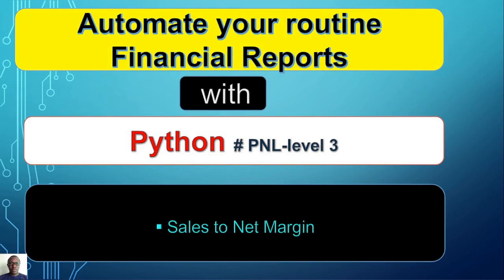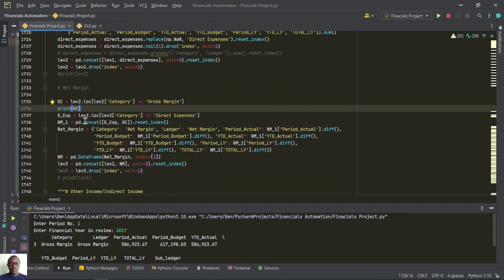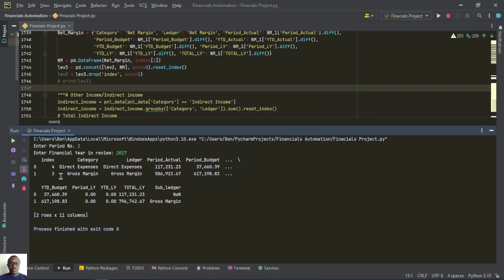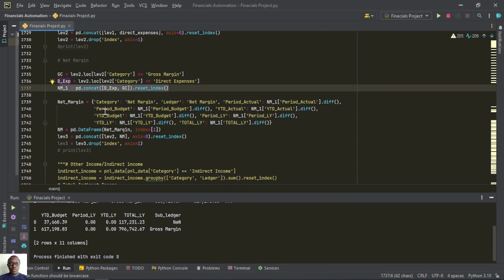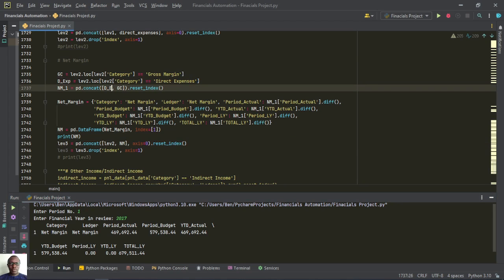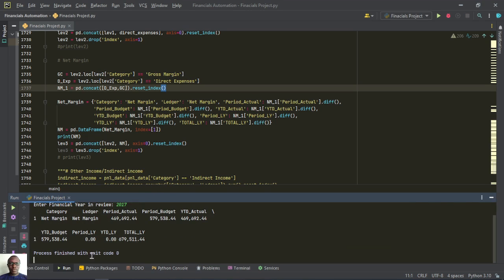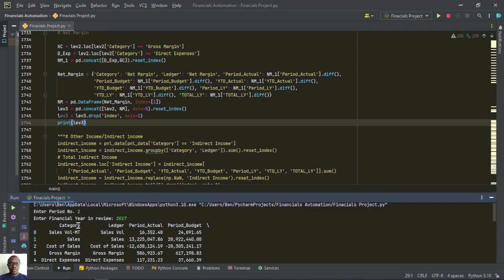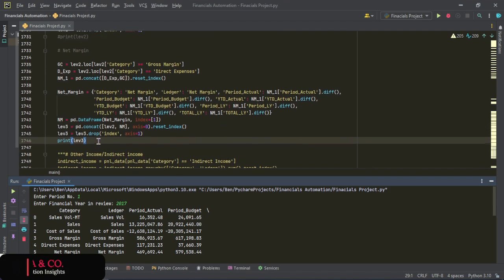How to Automate Financials Statements with Python- # PNL - Level 3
Automating Boring end month Financial Reports with Python.